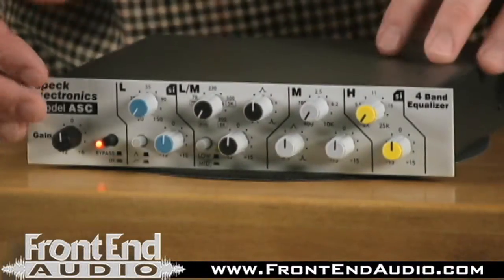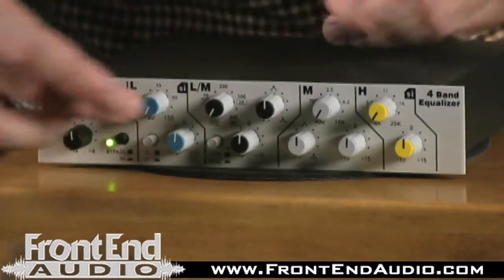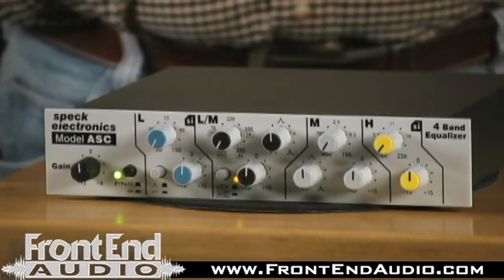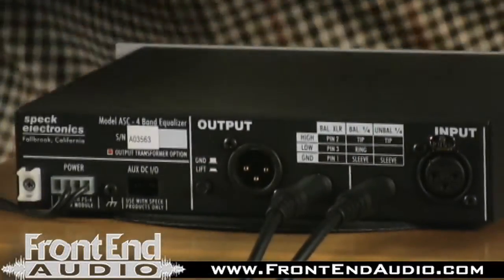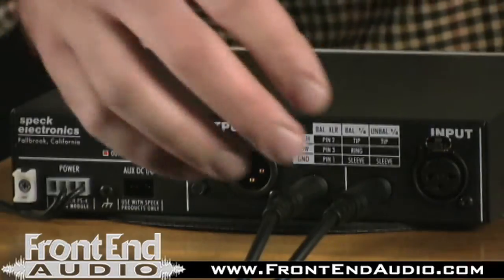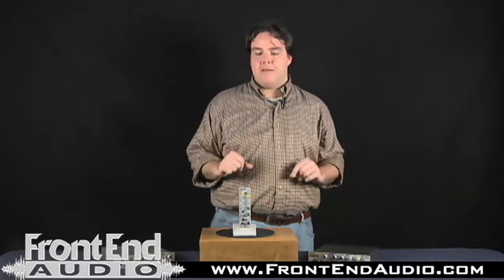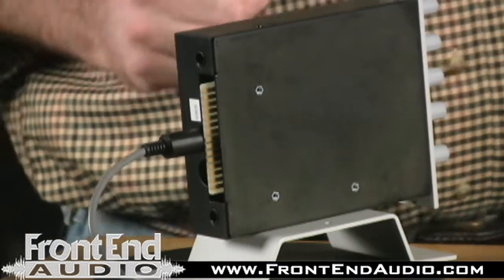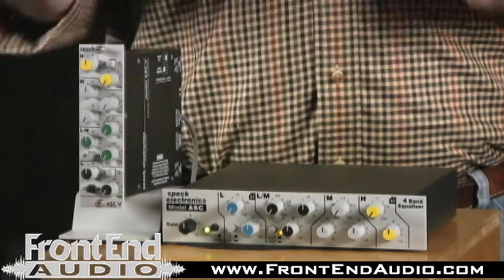Speck Electronics ASC 4 Band Equalizer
The Speck Electronics ASC 4 Band Equalizer at Front End Audio.  The Speck Electronics ASC 4 Band Equalizer is a professional single channel 4 band equalizer in a 1/2 rack format. It is simple...it is useful...and it delivers the high quality and specifications found in all Speck Electronics gear.  This compact 4 band parametric equalizer has 12 controls for equalization adjustment that covers the audio spectrum from a low 20Hz all the way up to 25kHz. There is a - 12/+6 dB gain control that handles the level variations when patching between balanced and unbalanced gear. A bypass switch silently removes the equalizer from the audio path.